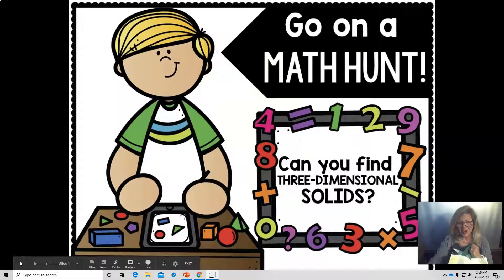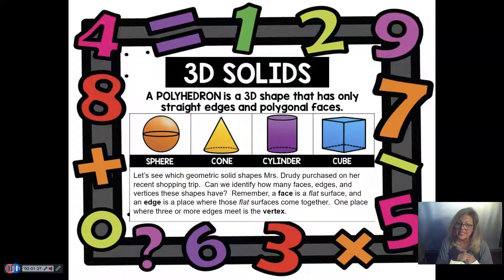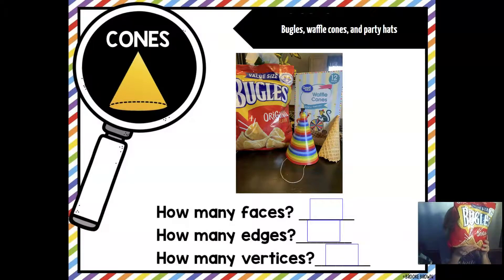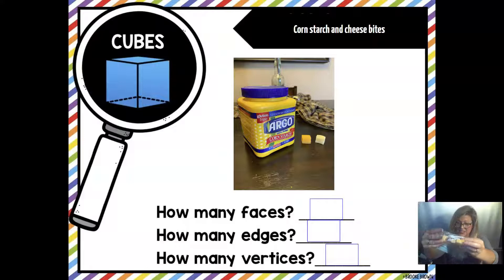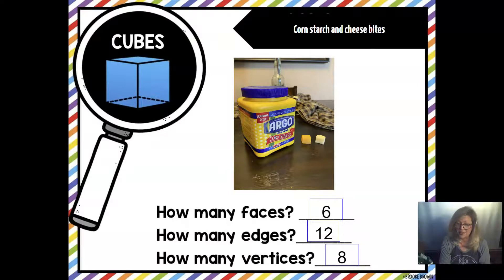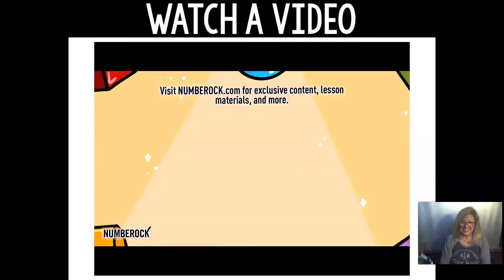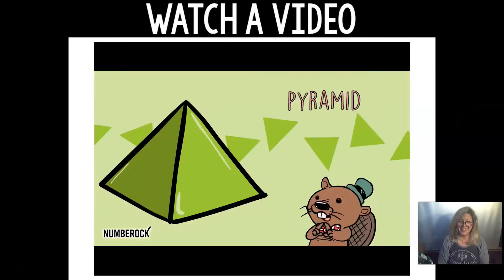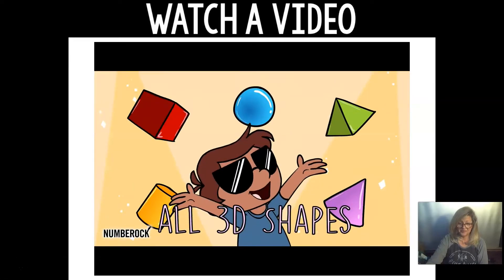Mrs Drudy's Grocery Geo HuntII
Mrs. Drudy shares the attributes of her recent purchases of geometric solid shapes.